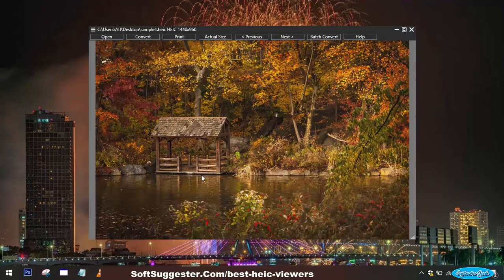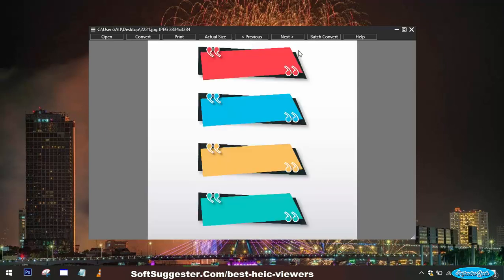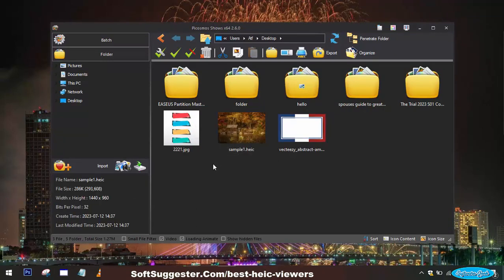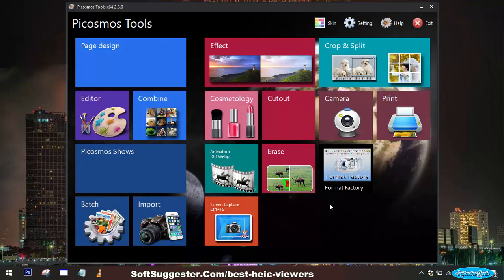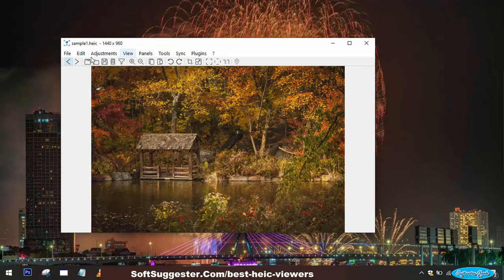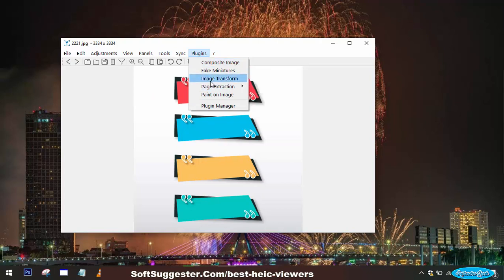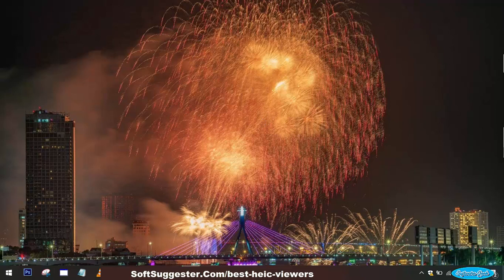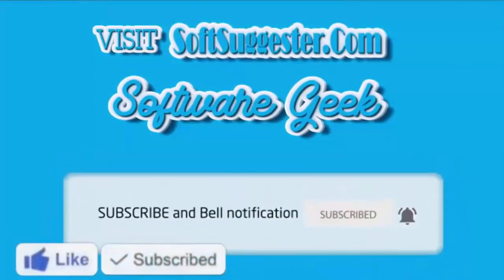Best Free Offline HEIC Viewers For Windows 10/11/8/7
Discover the top four free and ad-free HEIC image viewers for Windows in this video! If you're an iPhone, iPod, or iPad user, you know the importance of having a reliable HEIC image viewer on your PC. Unfortunately, Windows lacks native support for this format, but we've got you covered!

1. Image Glass: This open-source software is lightweight and delivers smooth performance, making it an ideal choice for working with HEIC images on various Windows versions, including Windows 11, 10, 8, and 7. Enjoy an ad-free and secure viewing experience with Image Glass.

2. HEIC Image Viewer, Converter: Specifically designed for Windows 11 and 10, this viewer excels in performance and image loading speed compared to the Windows Photos app. The pro version offers image conversion and more, without any pesky ads.

3. Picosmos Tools: A versatile image viewer for Windows 11, 10, 8, and 7, Picosmos Tools supports HEIC and a wide range of other formats. Enjoy a lightweight and efficient experience with no ads.

4. Nomacs: Available for Windows, Linux, and macOS, Nomacs handles various image formats, including HEIC, and offers an array of additional features like basic editing tools, slideshow mode, and plugin support—all without ads.

Explore these top-notch HEIC image viewers today and let us know if you have any other recommendations in the comments section. For more helpful content, visit SoftSuggester.Com/best-heic-viewers. Share your thoughts and questions in the comments as well.